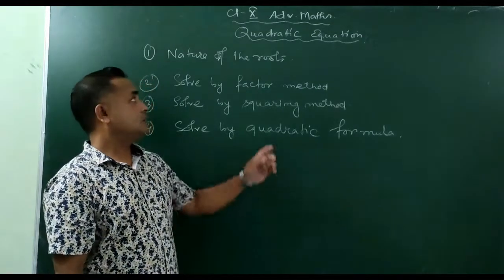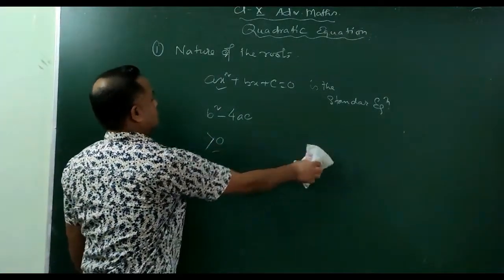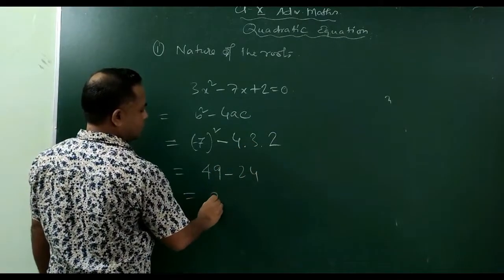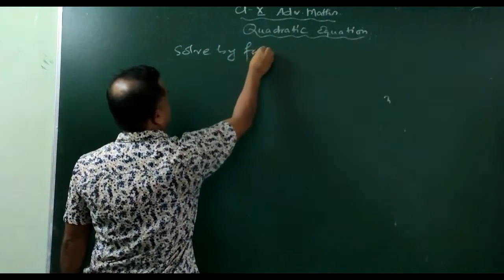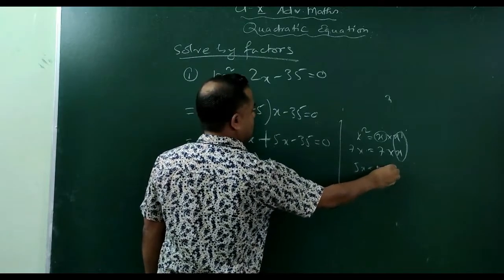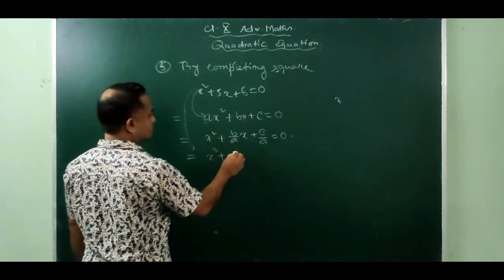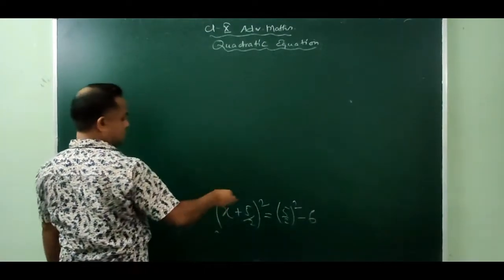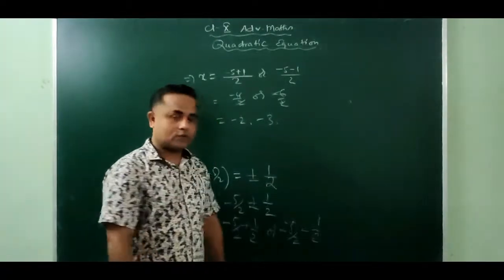QUADRATIC EQUATION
SIR SHANAWAZ KAZI